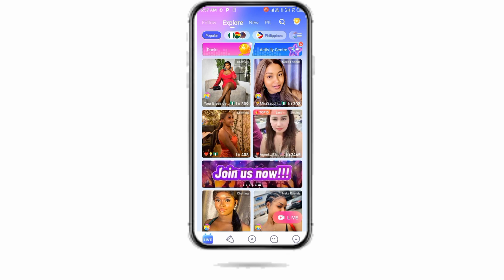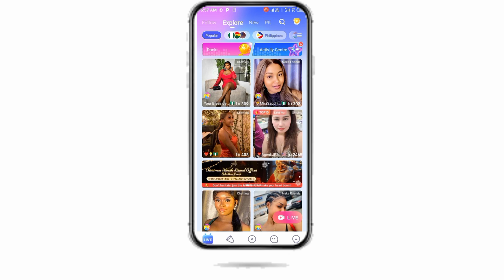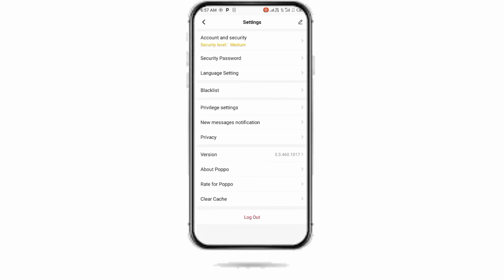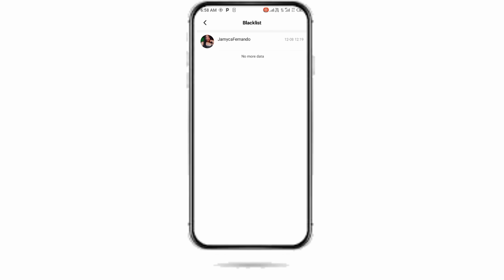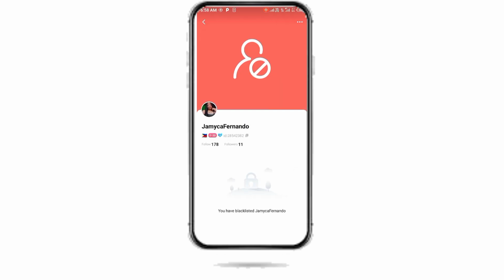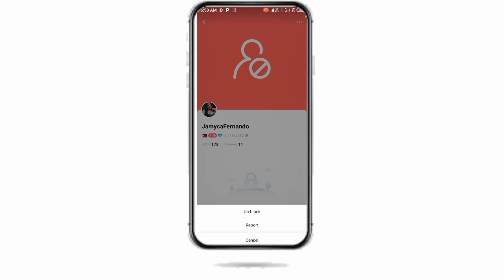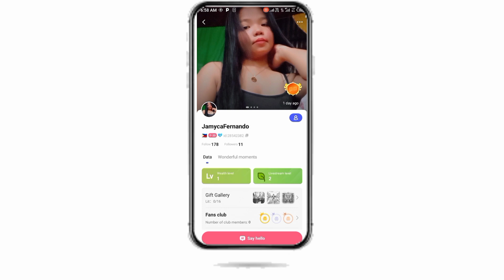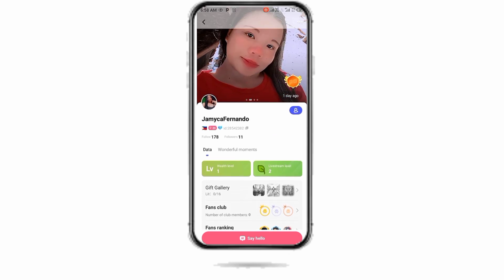How to unblock someone on poppo live